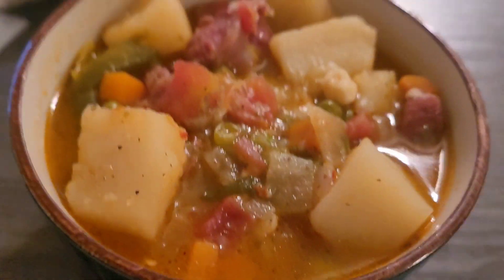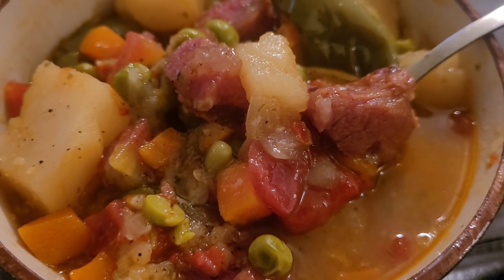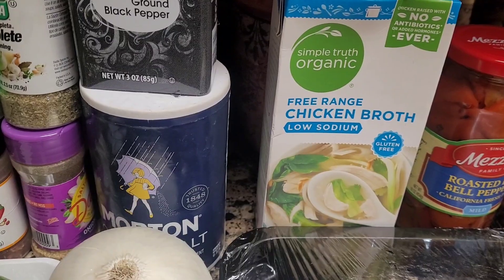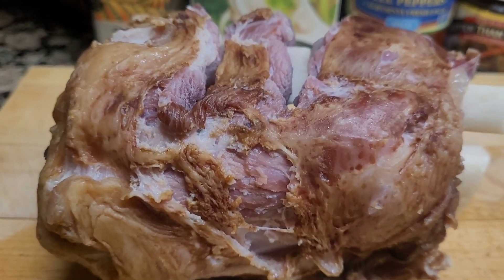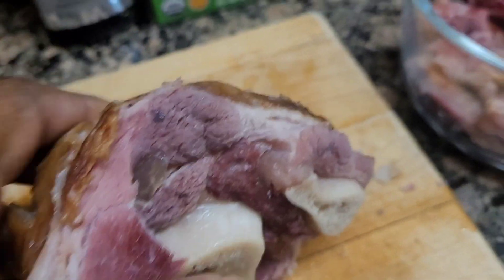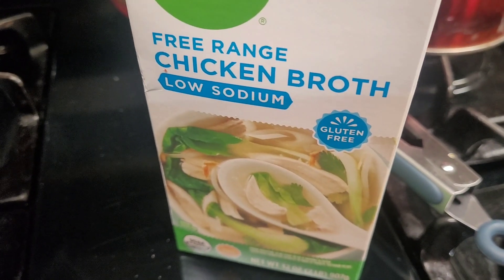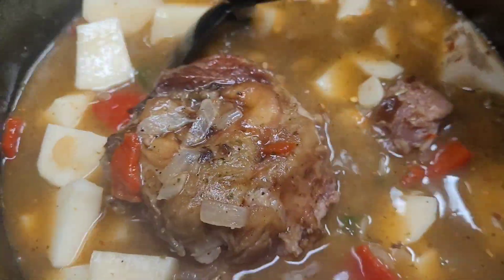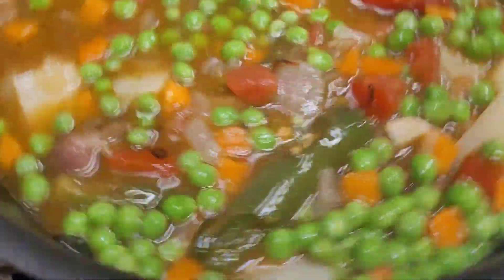Best Smoked Pork Ham Shank, Most Tender Meat Vegetables Soup!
This is so good, especially if you're looking for a warm, hearty dish.
Sorry guys I misspell the word in my thumbnail and video (SHANK) not (SHARK)😲😯😮😬🤪

Soup is a family friendly easy soup made with tender smoked pork ham shank, potatoes, carrots, peas, and a perfect blend of spices.

Come On In And Join My YouTube Channel!
Fall is here and it is time for comfort food recipes like stew, chili and soup.  Soup is perfect for the season bringing warm tender pork ham shank together with wholesome vegetables in a savory beef broth..

My cookbook I share personal anecdotes and cooking tips every step of the way. From comfort foods, deep southern dishes, to delicious desserts, this book has something savory for everyone.

And don't forget to turn on your notification 🔔 bell for the latest video I uploaded on my channel what's cooking in my kitchen. God Blessed 🙏.

Deirdre Clemons